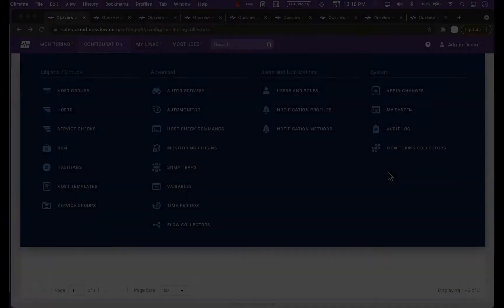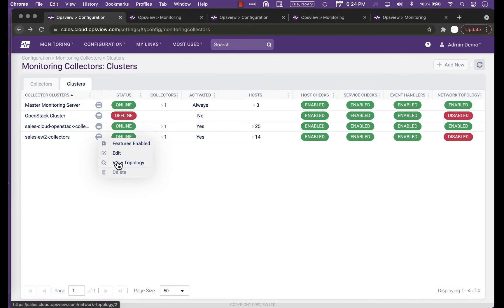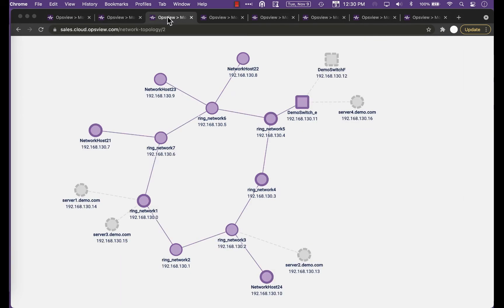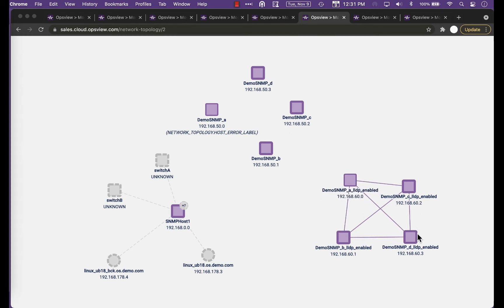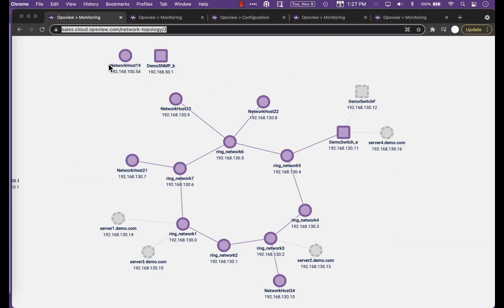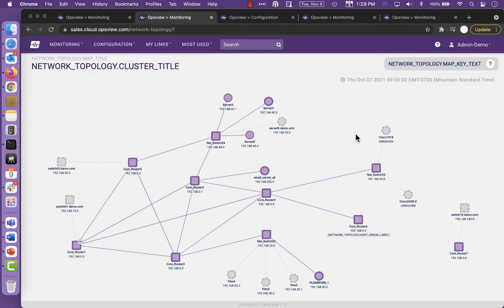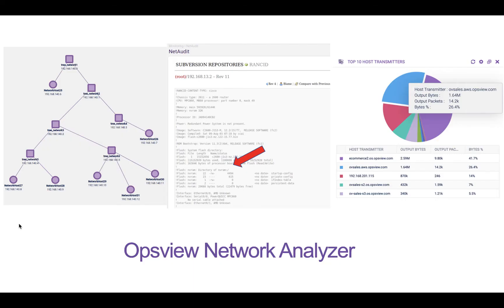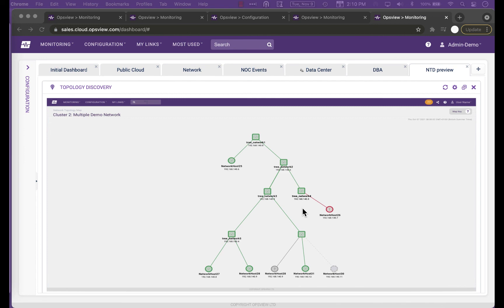Opsview Network Topology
Opsview's Network Topology discovery and visualization feature will walk the
neighborhood tables of SNMP-enabled devices, using LLDP or CDP, to
capture and draw a dynamically-scaling picture of your network. Discover unconnected hosts, uncover unexpected hosts, and recover device
misconfigurations.

What's more, you can run a discovery walk at any time - and you can
automate this to run regularly, ensuring that your knowledge of the network
topology is very much up-to-date. This enhances your corporate memory,
automates a manual and error-prone process, and increases the security of
sensitive information. No more diagrams on open-office whiteboards, or
shared by email. The visualisations are fully-dynamic, automatically scaling
for 10s, 100s or 1000s of devices.